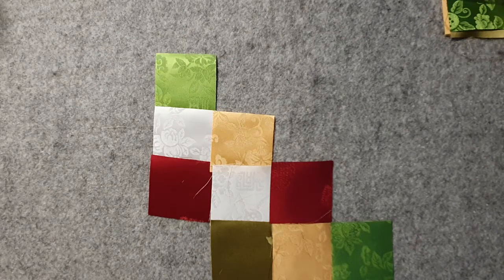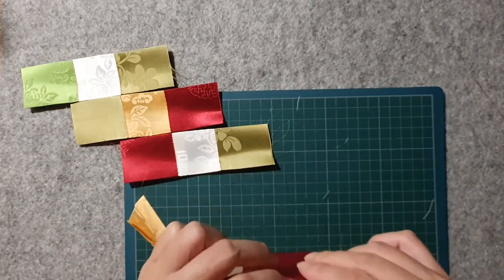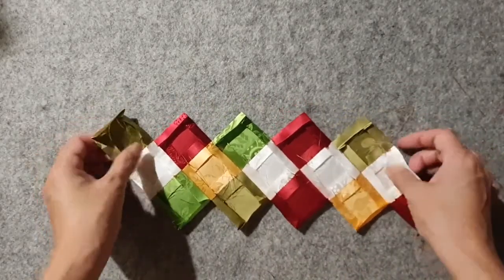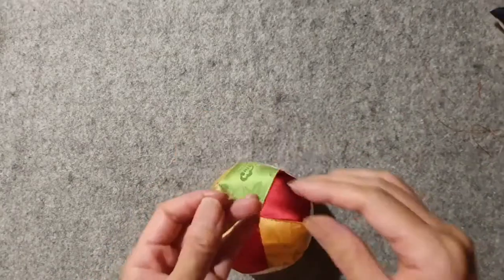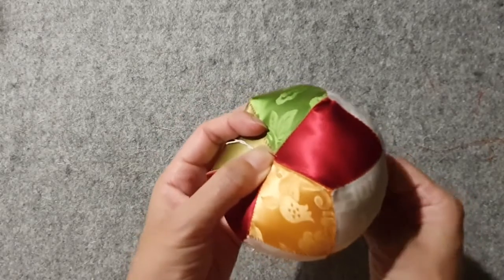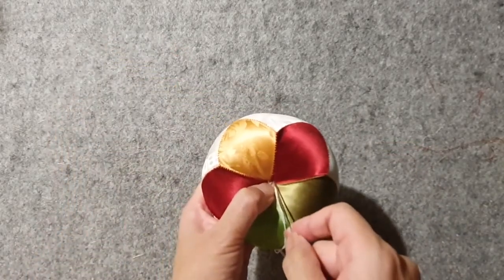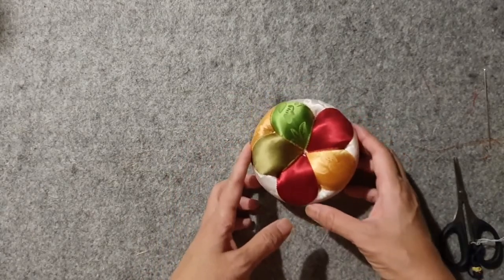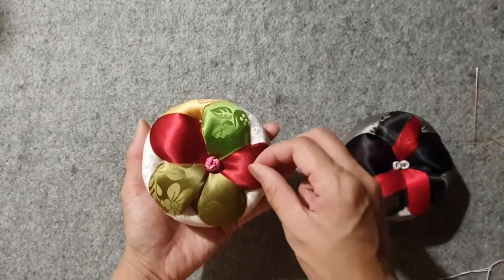Traditional Korean Boudoir Craft Tutorial - Round Pin Cushion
This a tutorial video for making a round pin cushion with silk cloths.
This step-by-step video will guide you through making a beautiful pin cushion made for actual use or a perfect gift for your loved ones.